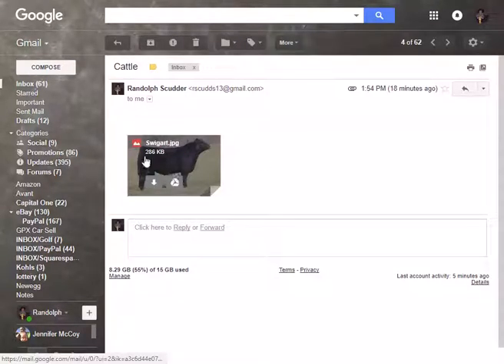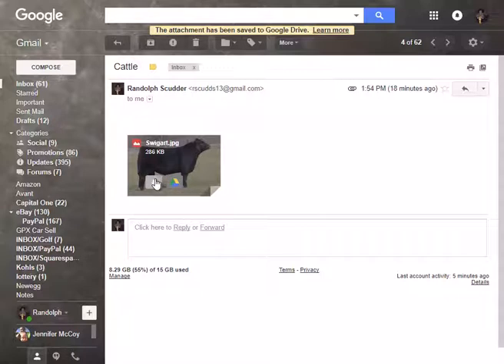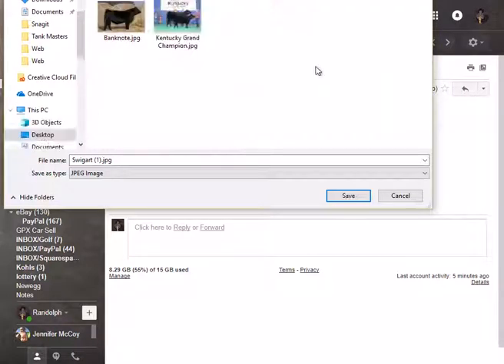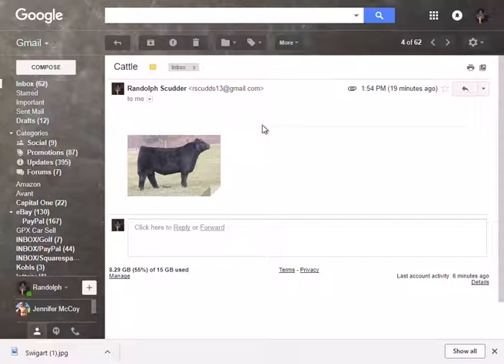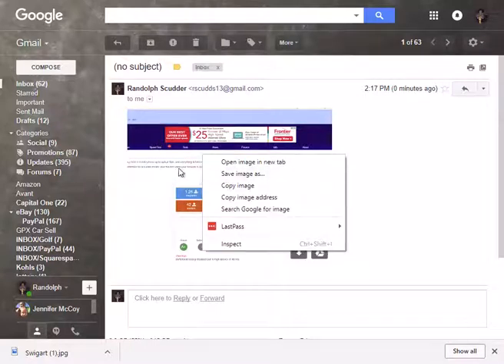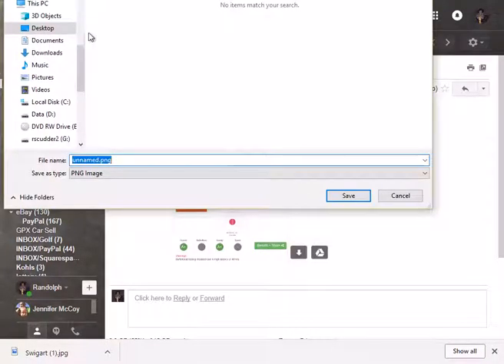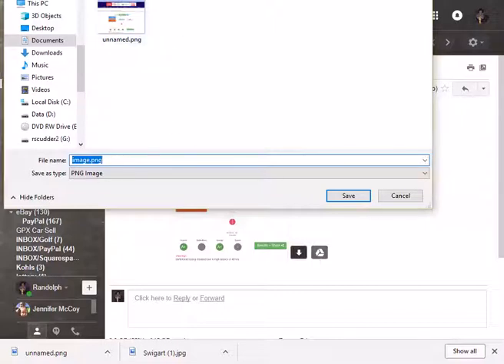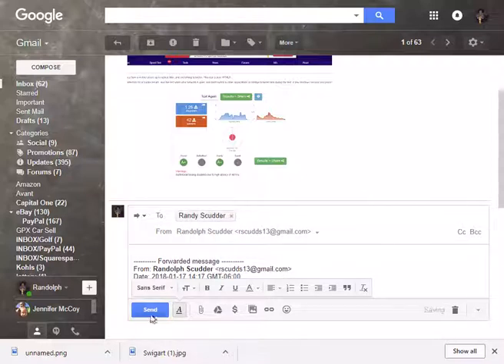Copying files from emails.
How to copy and save files from emails.